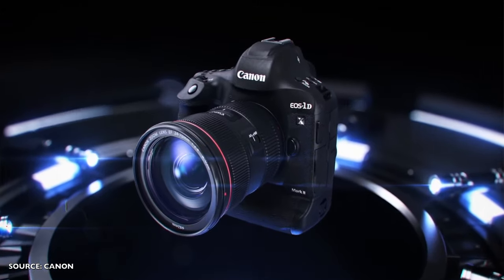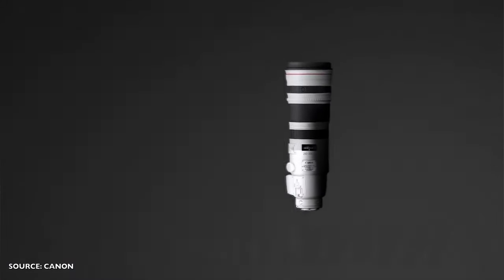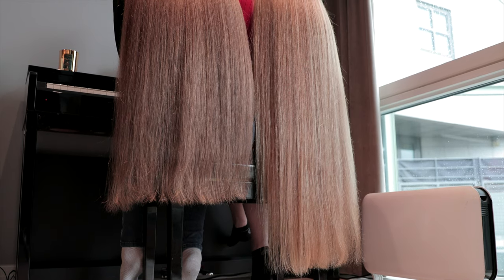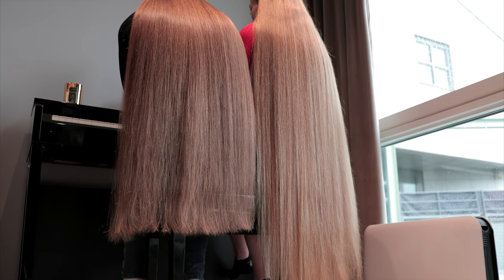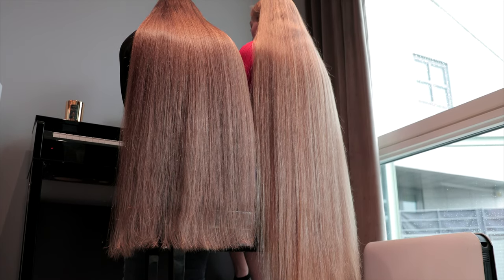THE $20,000 SHOOT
Sara, one of our best models which is known for being the model in the first Top Quality Hair video is back after 3 years and she is outstanding!
Combine that with some of the best DSLR cameras in the world, cinema-grade lighting and a great team to work with, and you get the best result - this shoot.

This is the highest quality long hair video- and photo shoot in the world when it comes to very long hair and long hair inspiration, and we're very proud of this!

A total of 4 cameras were used during this shoot, to produce the best result possible.
The models featured in this shoot is Sara as the main model and Emilie, which is one of our newest models.

Sara has super healthy, blonde, straight, silky, shiny and very thick knee length hair which is soon at upper calf length!
Emilie has healthy and beautiful brown thigh length hair which is very shiny, silky and soft.

Both models are growing their hair longer, which is fantastic!

This shoot is an excellent proof of that RealRapunzels is growing bigger and better for every day that passes by.
We now have over 110 models, and they are truly the best long hair models in the world. More importantly, they are incredible people with outstanding personalities and personal values.
We would never have been able to do this without our amazing models, and working with them is always a pleasure.

This shoot was made possible because of your support.
We appreciate all the support A LOT.

We're looking forward to produce more amazing high quality content, and all our supporters motivate and inspire us!

Videos and photo sets from this shoot are coming VERY soon!

Videos and photo sets from this shoot will be available for purchase